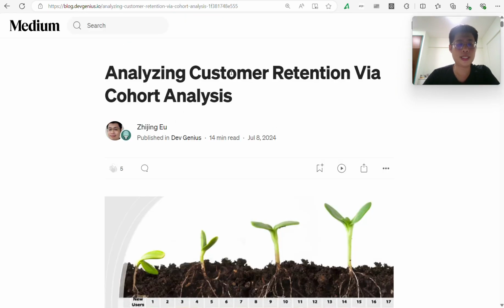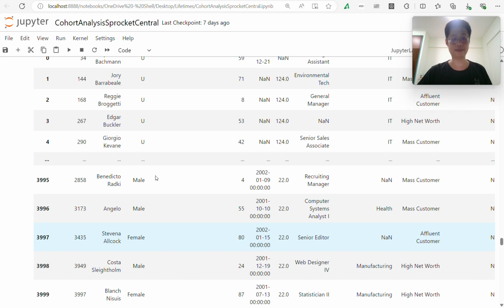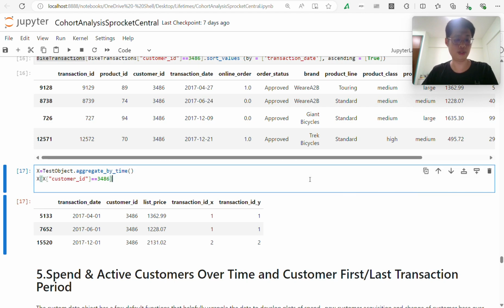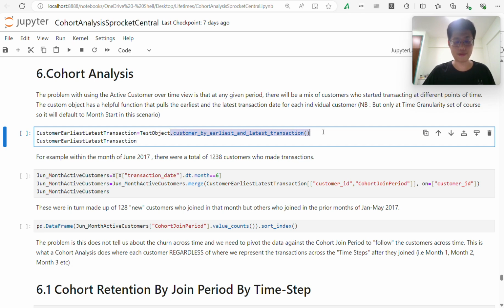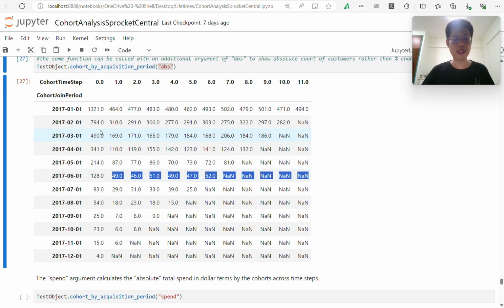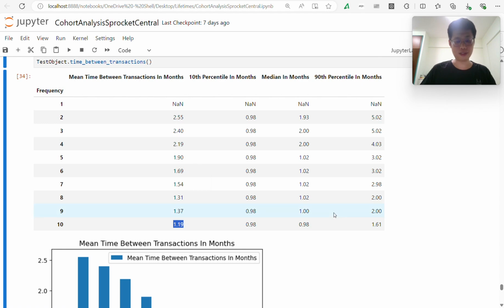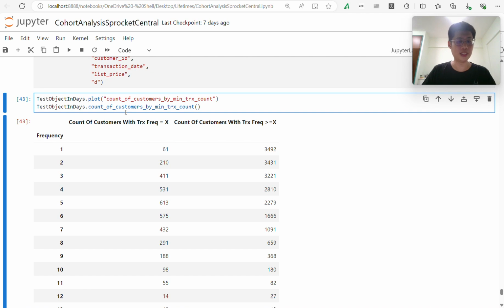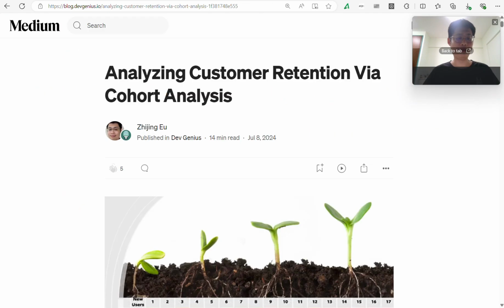Analyzing Customer Cohort Retention With Python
This is comprehensive code along video that explains a Python notebook that implements a custom class with a range of helpful methods to simplify cohort retention analysis.

A Cohort Retention Analysis estimates customer churn (i.e The rate at which customers stop being customers) by grouping customers into “cohorts” and analyzing the frequency and consistency of their transactions over time.

00:07 Introduction
00:45 0.Importing Libraries
01:07  1.Creating Custom Class
01:46 2.Loading & Cleaning The Input Data
04:06 3.Instantiating A Custom Class Object
06:05 4.Aggregating Data To The Selected Time Granularity
07:40 5.Spend Over Time and Retain vs New Customer Over Time Plot
10:10 6.Cohort Analysis – Overview
12:14 6.1 Cohort Churn Analysis By Join Period
15:14 6.2 Cohort Churn Analysis By Customer Attribute
16:23 6.3 Average Retention By Time Step
16:54 6.4 Total Customers By Cumulative Transaction Count
17:40 6.5 Average Duration Between Sequential Transactions
18:40 6.6 Cohort Churn Analysis By Join Period By Max Inactivity Period
21:00 7. Recency Frequency Monetary RFM Analysis
23:11 Use Of Same Custom Class With Online Retail II Dataset
24:35 Conclusion